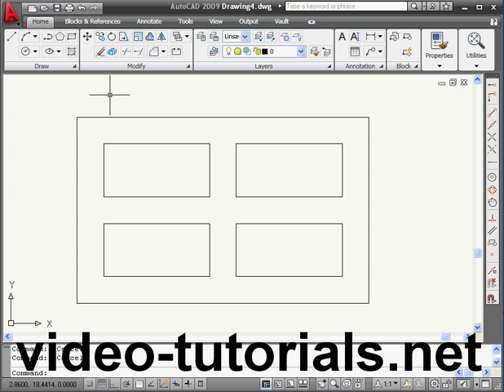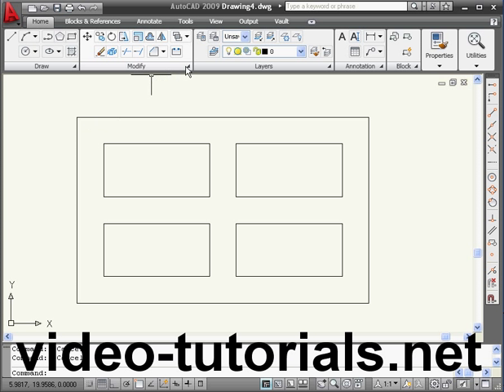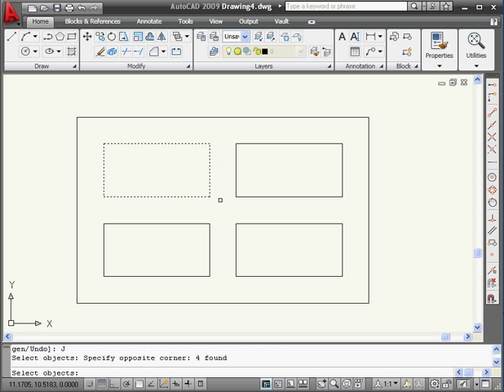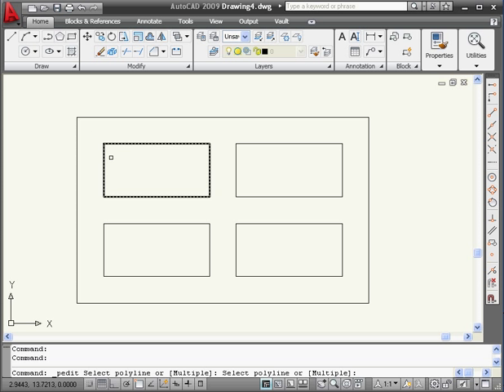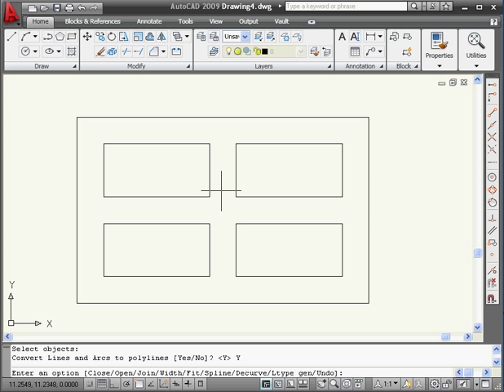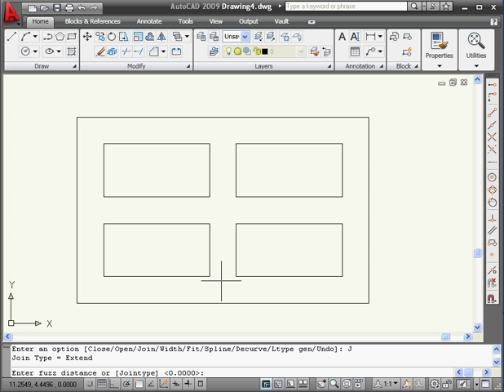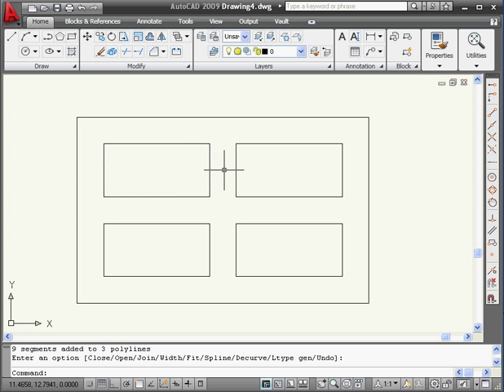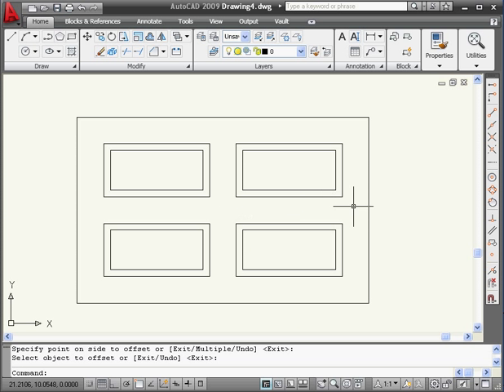AutoCAD 2009 tutorial Polyline